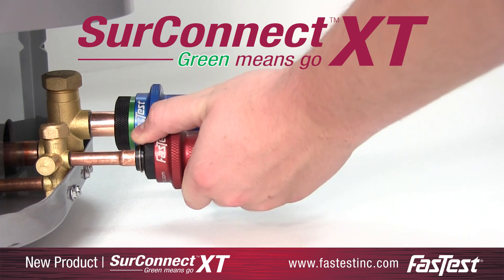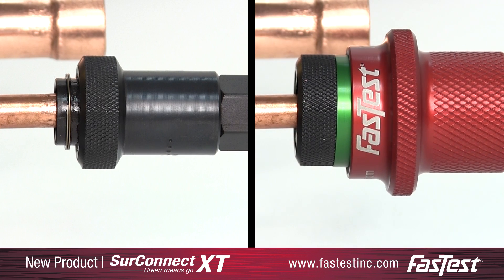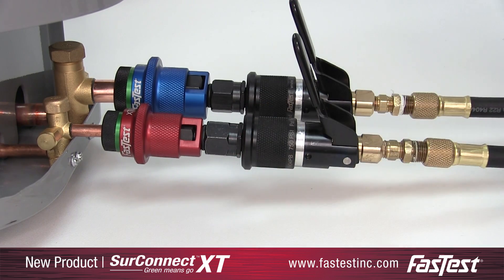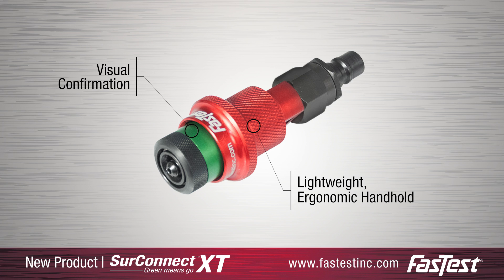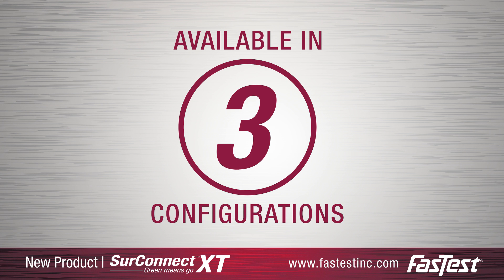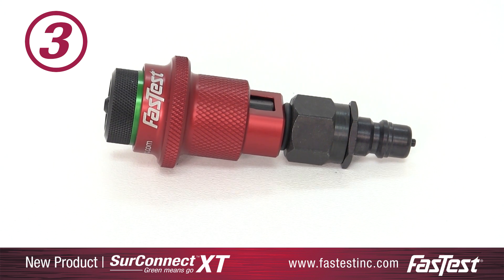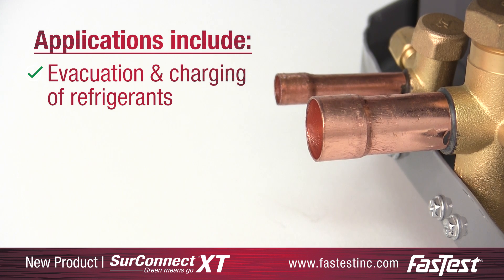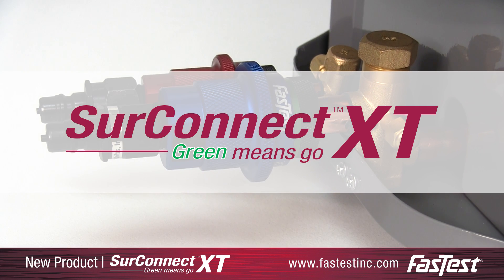XT with SurConnect™ - HVAC-R Quick Connect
Introducing the SurConnect™  XT, FasTest’s new accessory for the XT quick connector product family designed to enhance safety in expanded tube applications.

The SurConnect™ XT provides additional protection against unintended disconnections of the XT connector in high pressure applications - A common situation found in the HVAC and Refrigeration industry where Air Conditioning and Heat Pump applications require filling and evacuation of refrigerants. The SurConnect™ XT is a protective sleeve that slides over a standard XT connector and is designed with a green color coded ring which confirms that the operator has a secure connection: “Green means GO”.

• The SurConnect™ XT’s aluminum body provides an ergonomic handhold for operators.
• Its outer sleeve is color coded by tubing size for easy selection on production lines
• The XT connector combined with SurConnect™ is compatible with standard industry quick connect coupling plugs, also known as “process  tips” including Hansen and PCU brands.

• The SurConnect™ XT is available in three configurations :
1. A kit for field retrofit
2. An assembled XT with SurConnect
3. A completed assembly of the XT, SurConnect™, and a process tip.

The SurConnect™ XT’s sleeve actuated connectors are the HVAC and Refrigeration industry’s preferred method for reliable leak-tight connections to expanded tubes during:
• Leak Testing
• Burst Testing
• Evacuation & Charging of refrigerants
• And other related processes in many industrial applications

To order the SurConnect™ XT or find more information or contact your local distributor.

SurConnect™ XT – “Green means GO”

Music: New Technologies - invention and technology music by Serhii Kot. Provided by Pond5.